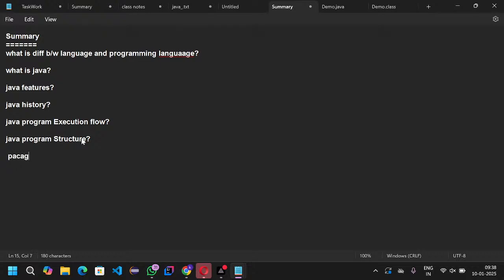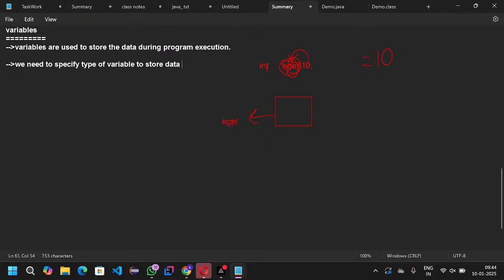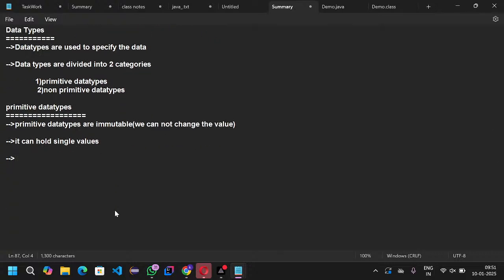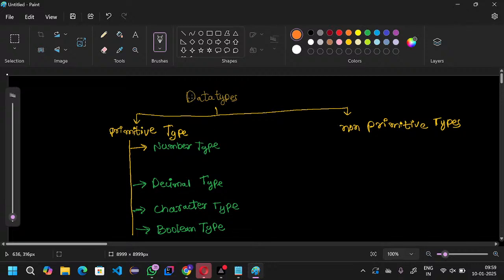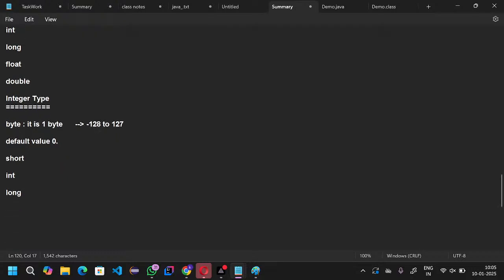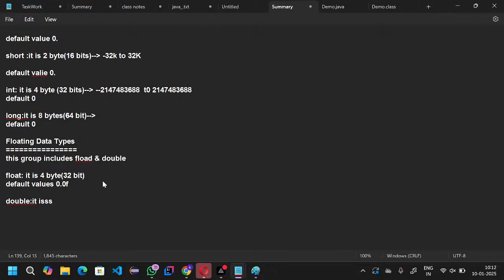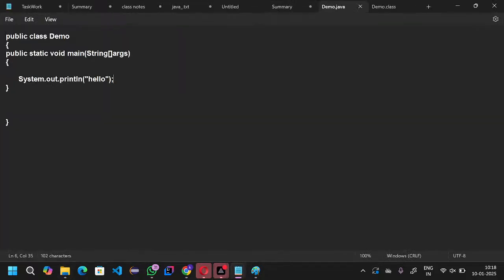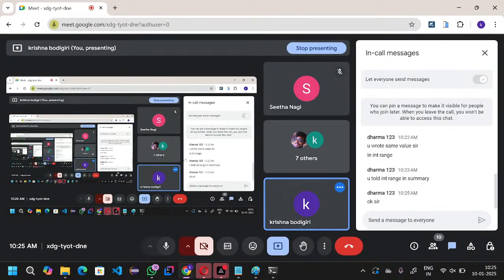class 2 - Java Basics: Mastering Variables and Data Types